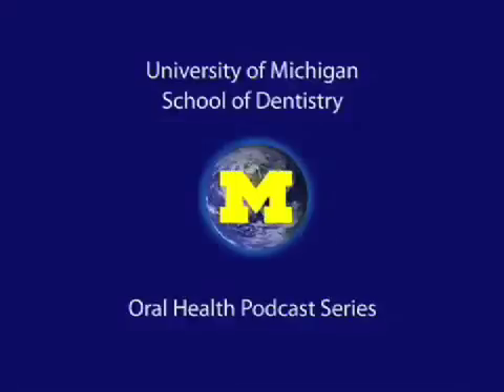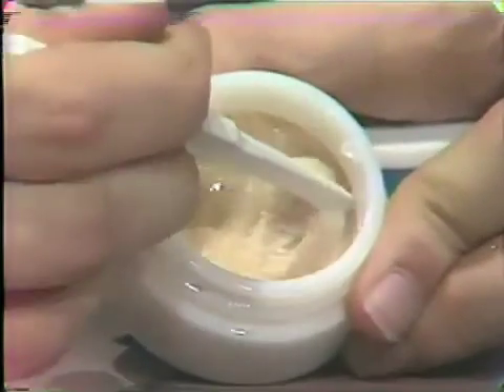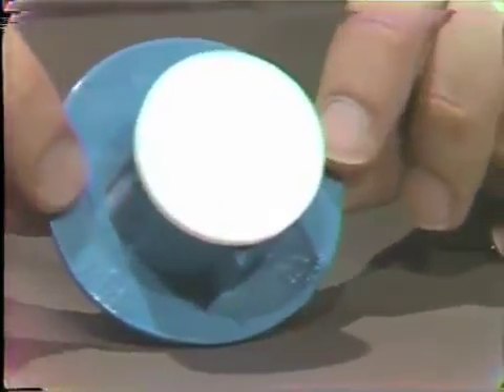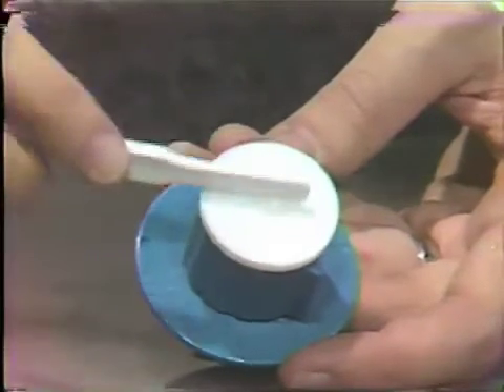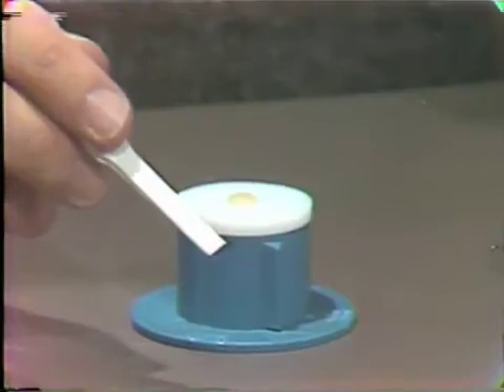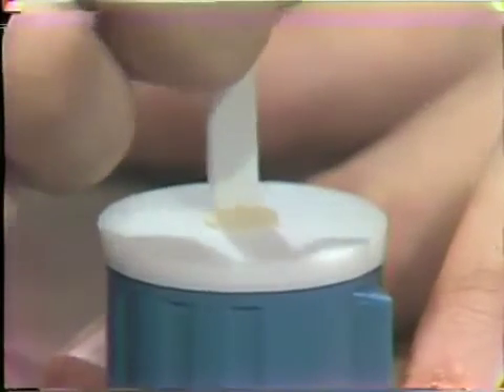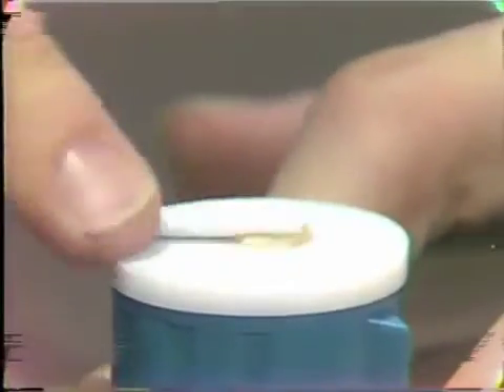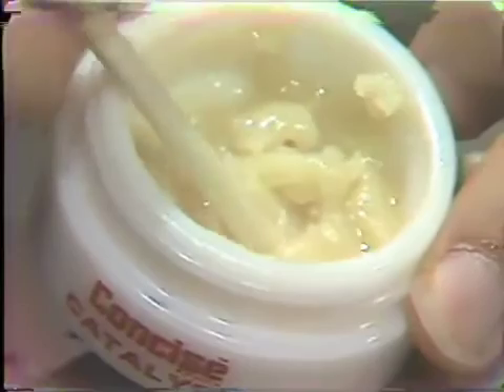Composite Restorative Materials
Demonstration of mixing of two composite restorative materials. 1972